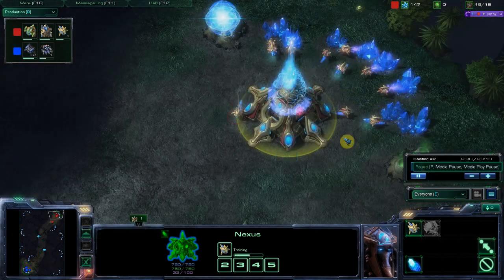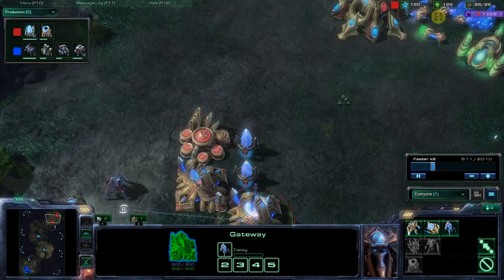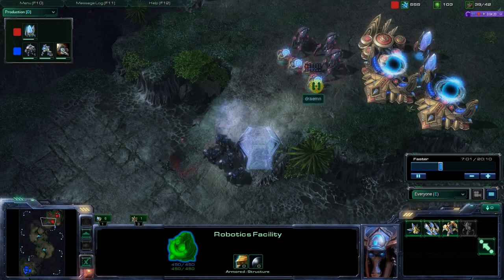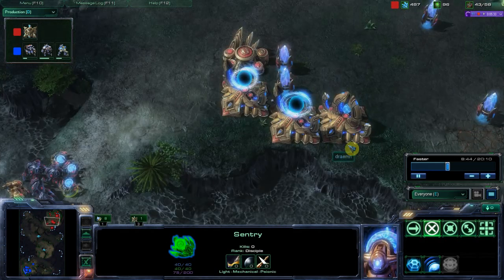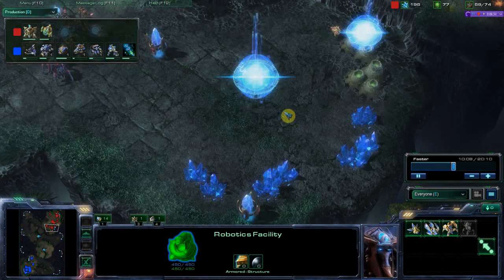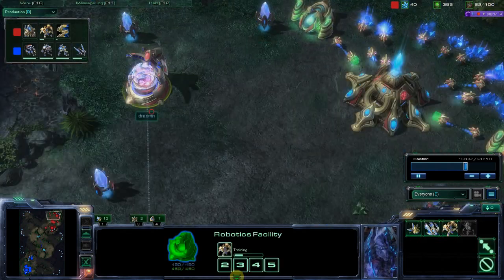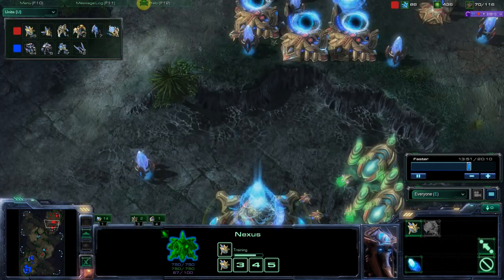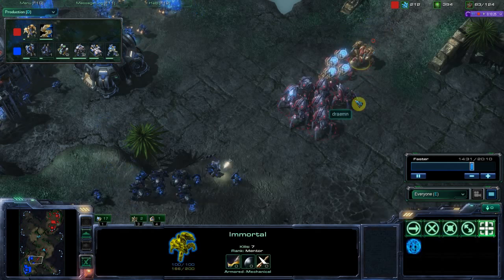SC 2 Protoss vs MM push - fending off early marauders - noob tutorials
How to fend off early marauders as protoss.  This can be the most difficult thing to fend off as we all know that maruaders are stronger than gateways units for the same cost, and early game you can't get anything except gateway units!

The key here is to use sentry force fields and micro to make sure the marauders can't attack you head on (and guardian shield when you do engage).  This is not the only way, but it is a pretty good way as it opens up the 2 gate 1 robo tech to allow you get right into the mid game after you fend off their first push or two.

Basically, with reaper build time delayed by a bit, you can usually aford to get that sentry before the stalker so you have more energy.  The only difference I suggest is to only get 2 sentries and the rest stalkers (I really went "oops" by getting so many sentries)...

Well, I hope you like this one as it took 3 triest for a successful upload and about 7 hours...